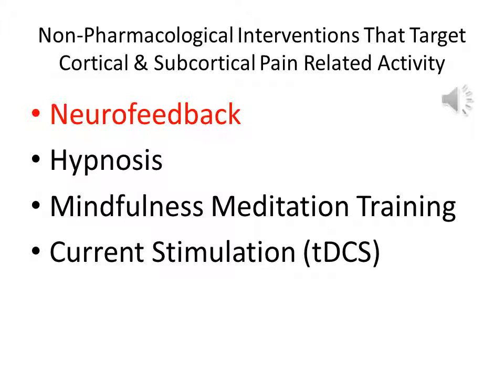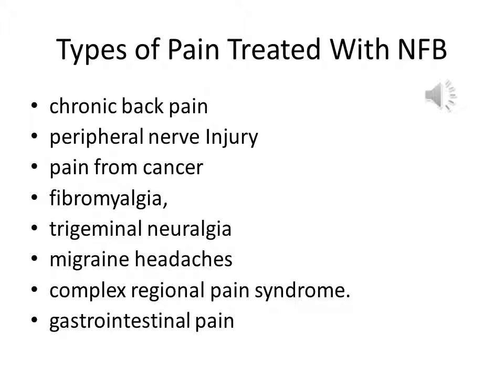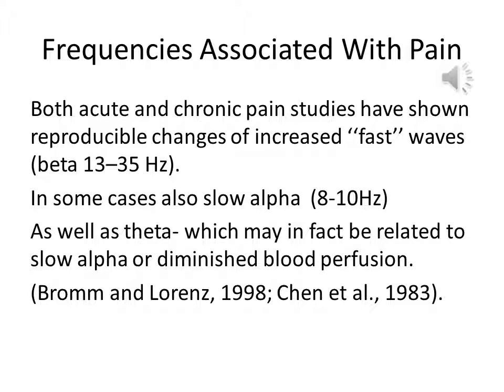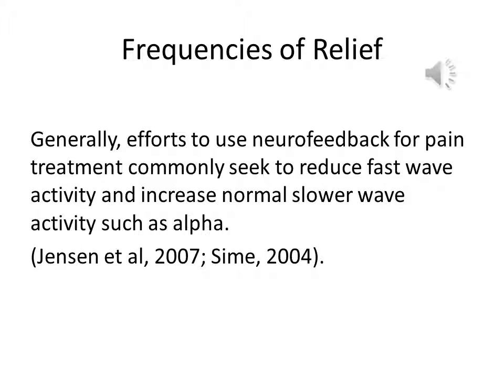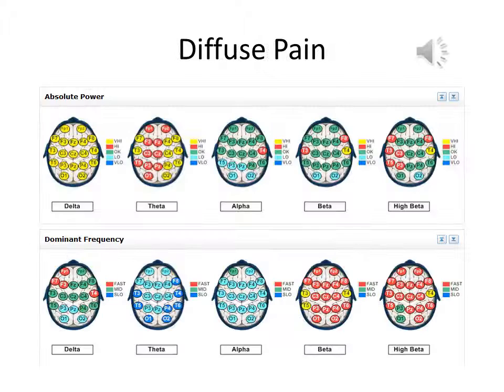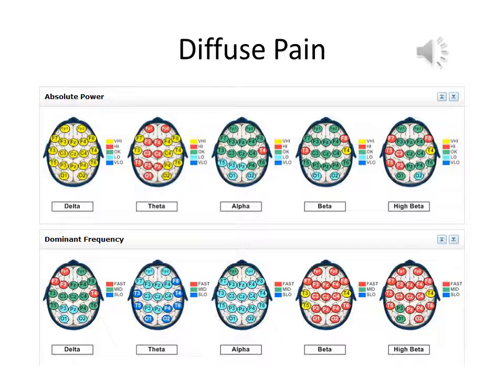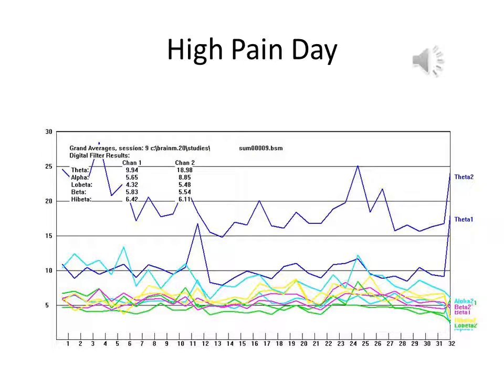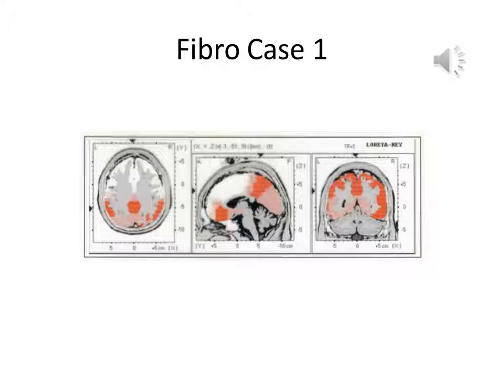Neurofeedback (NFB) & Chronic Pain Management Part 3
Neurofeedback & Chronic Pain Management

Chronic Pain presents a challenge to neurofeedback providers because clients often take medications such as opiates to counteract pain. These medications distort their baseline EEG and provide biased qEEGs and inaccurate trend screens. In addition, pain which is based in an actual physical problem can be attenuated but not eliminated whereas chronic pain that is not based in a clear physical source may actually be resolved through neurofeedback. Understanding the sources of pain, the different types of pain and the protocols that have been used successfully to resolve pain is of great value when dealing with clients seeking neurofeedback as a solution.